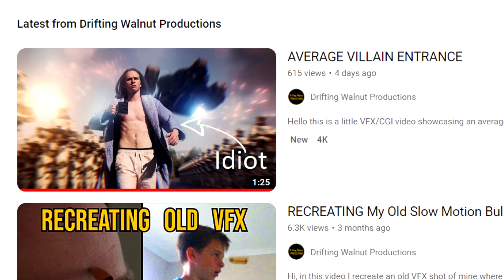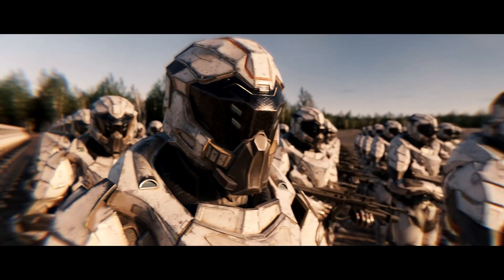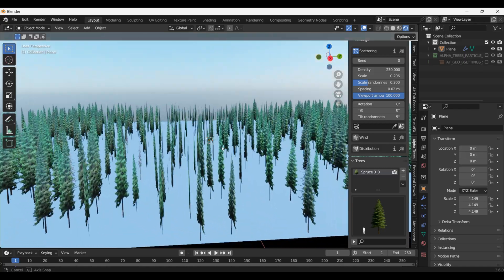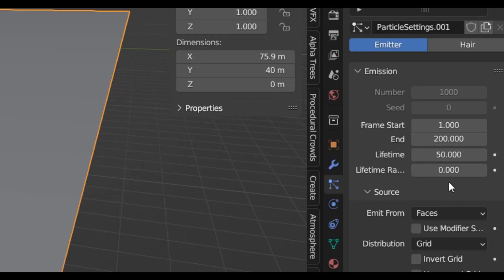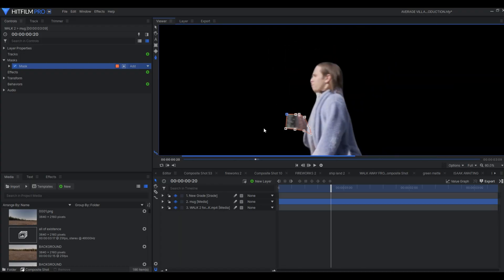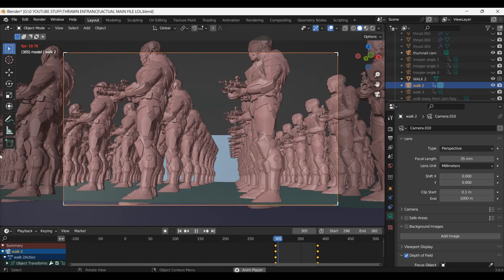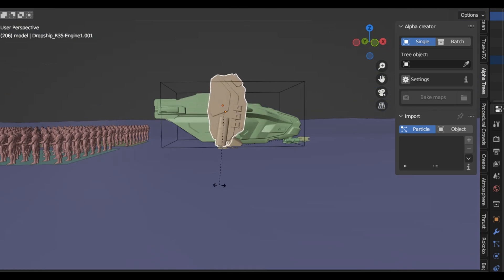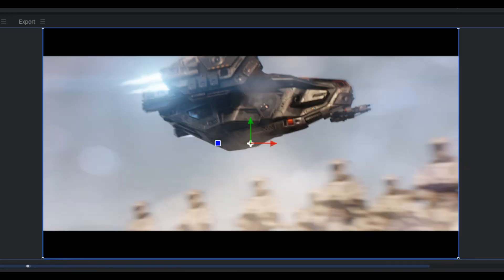VFX EXPLAINED: Breaking down my best CGI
Hello, today  I'm going to be doing a VFX breakdown/ tutorial on the VFX and CGI in my latest short film, Average Villain Entrance.
I use a combination of Blender and Hitfilm Pro but all the same effects could be achieved in Blender and After effects.

Chapters:
0:00 - Filming the Scene
0:40 - CGI Stuff
3:05 - Greenscreen Keying
3:35 - Making the scene
5:37 - Compositing